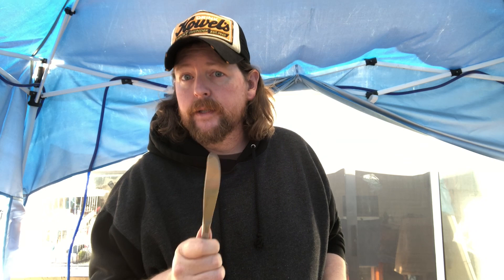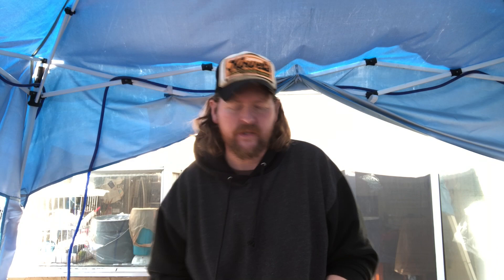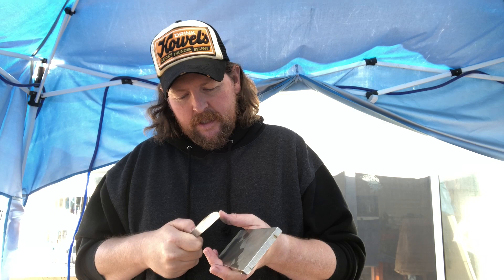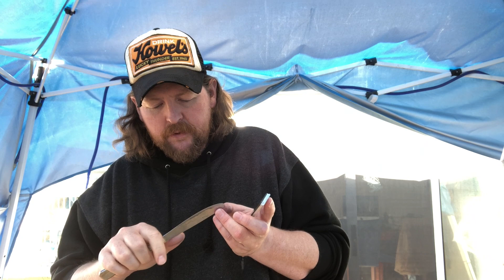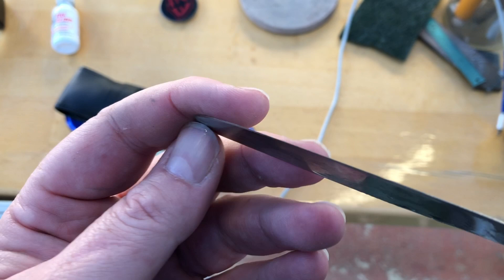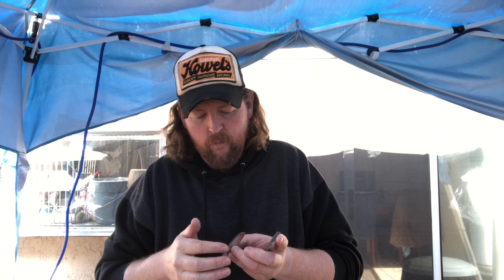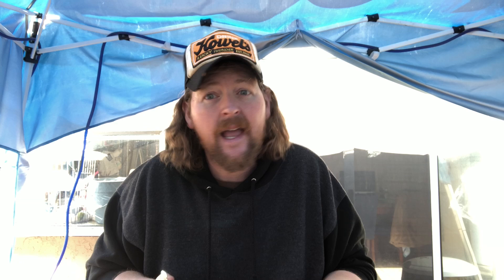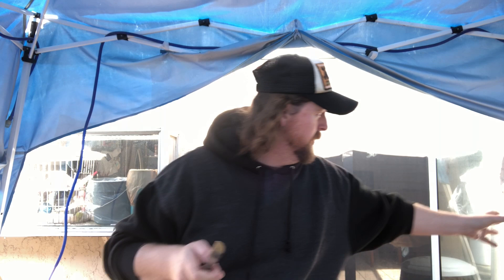sharpest butter k***e in San Diego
Did I just sharpen one of my wife’s butter knives to a mirrored hair popping edge? Yes… Yes I did. Guys there’s been enough of you that have requested this but I thought it would be something fun we could do together on a day where I really didn’t have much going on